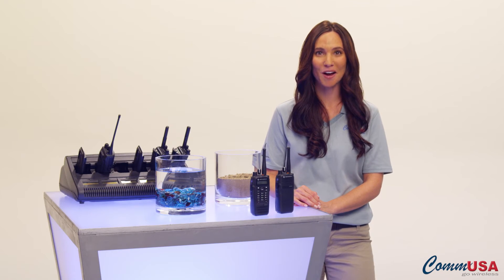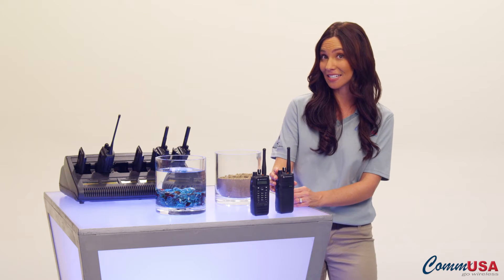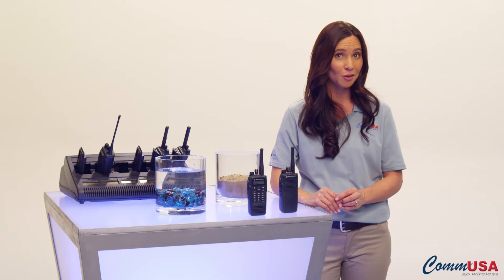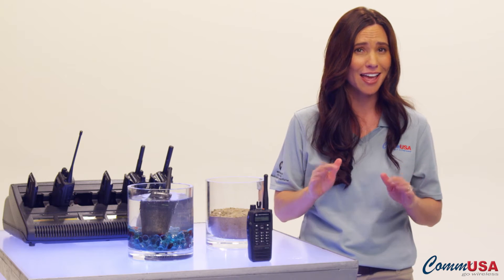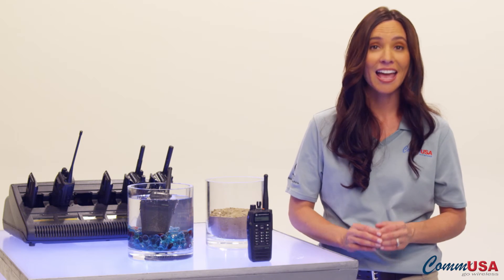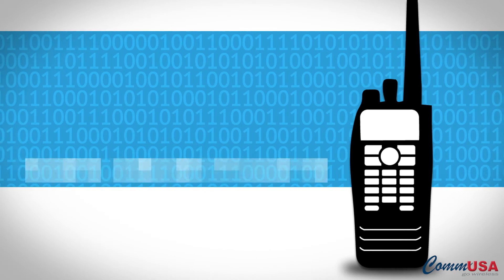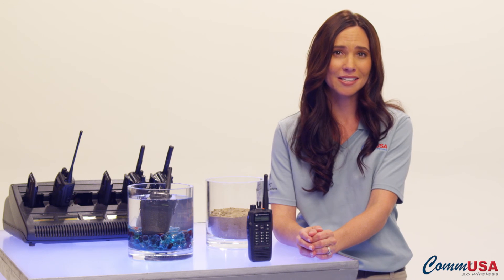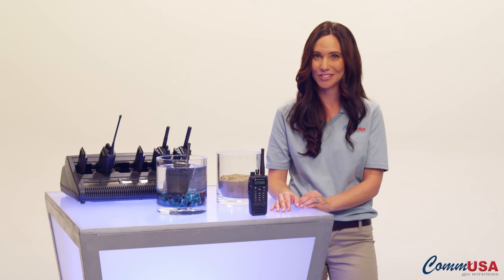Motorola MOTOTRBO XPR 6000 Series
The Motorola MOTOTRBO XPR 6000 series of digital two-way radios, including the XPR 6350 and the XPR 6550 are great scalable workhorse radios with a wide range of abilities for workforces needing flexible connectivity.  The XPR 6000 series has some really great features like integrated GPS and TDMA technology.